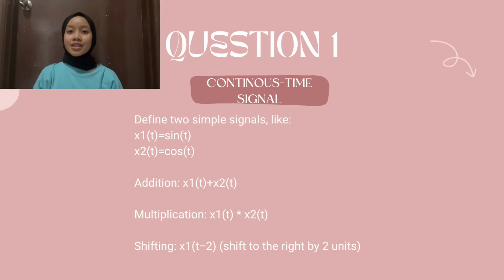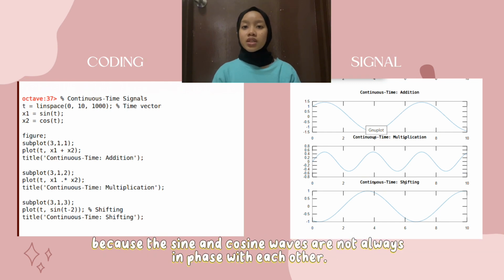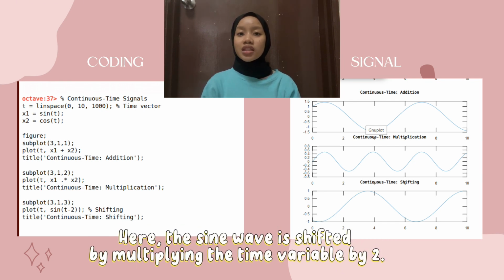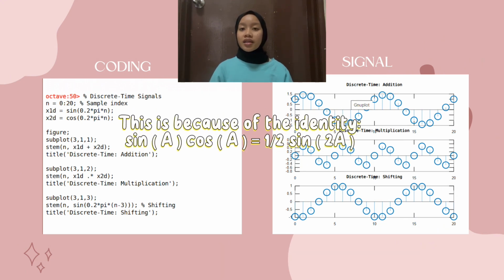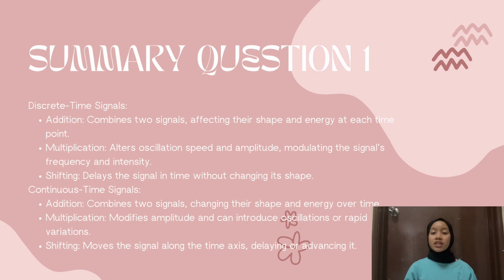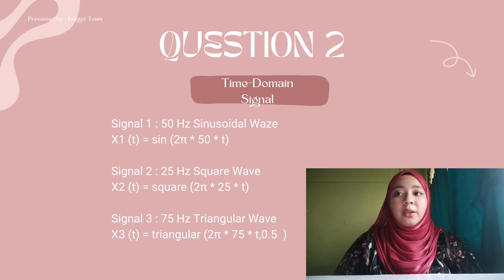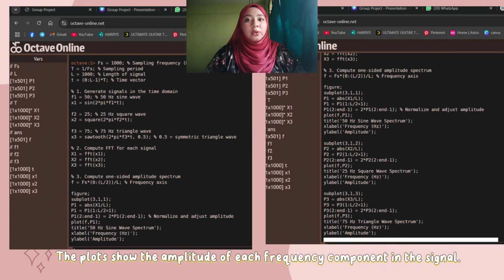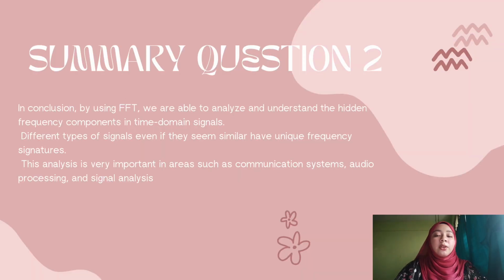EOC DEE 40113 SIGNAL AND SYSTEM